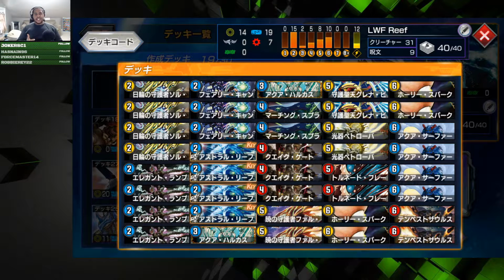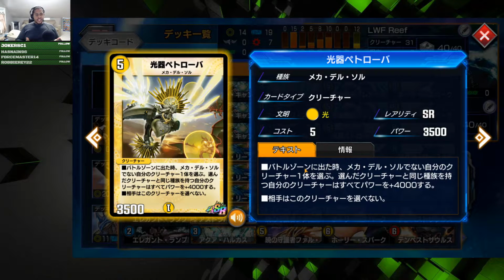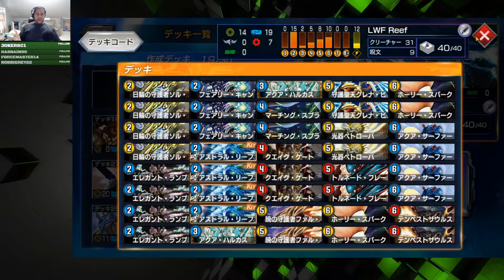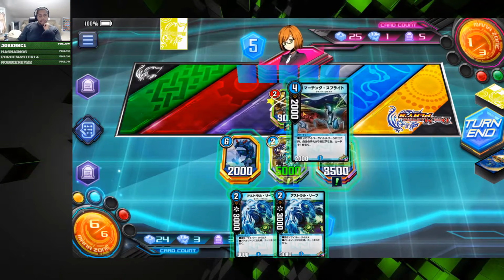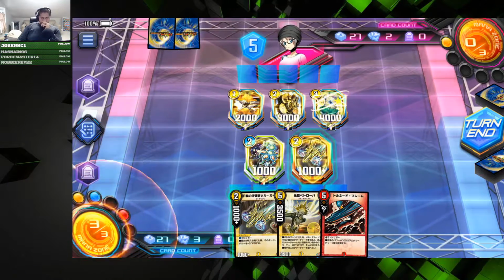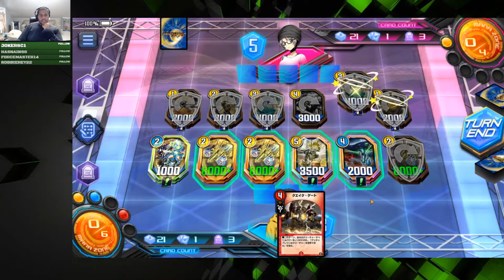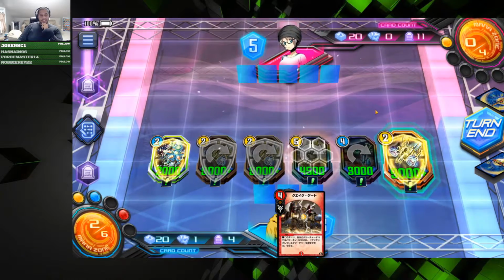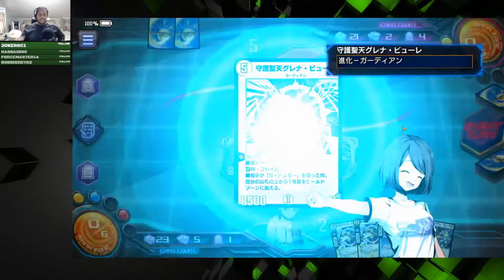RUMBLE REEF / Light Water Fire / Deck Showcase / Duel Masters Play's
Deck Talk - 0:02
Game 1 - 6:22
Game 2 - 14:42
Game 3 - 23:47